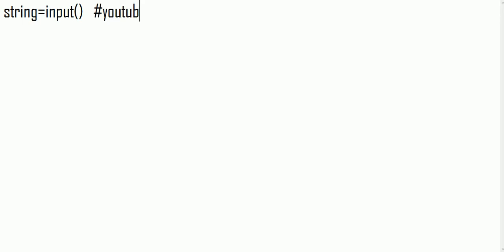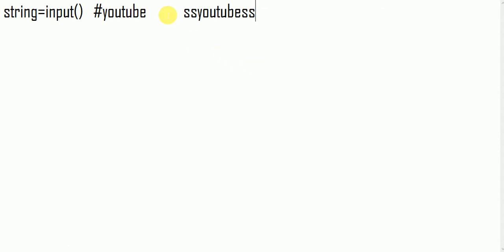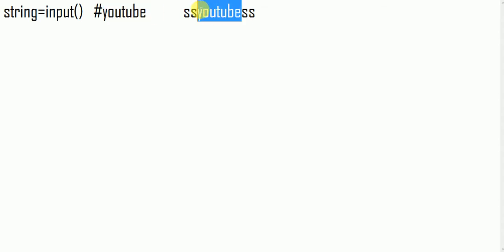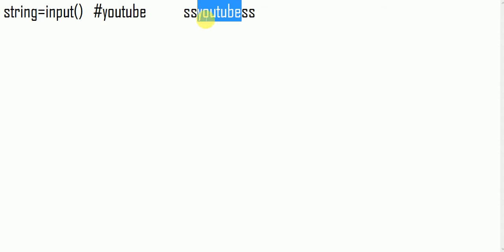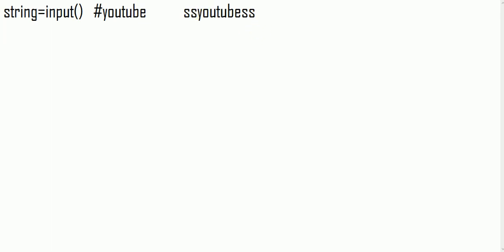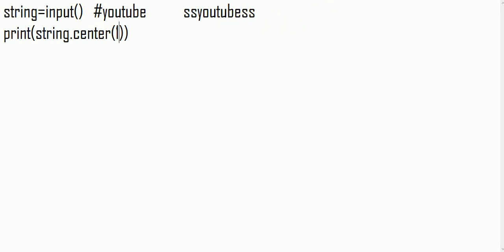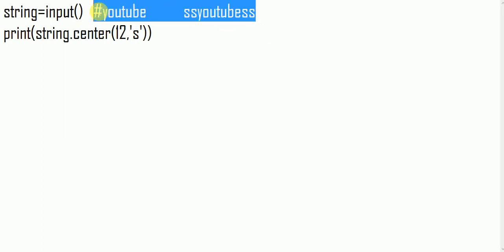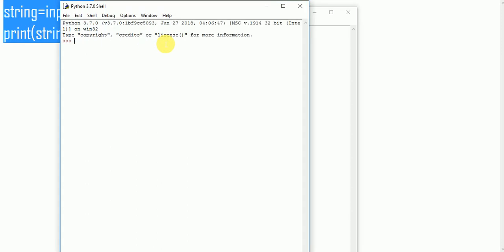Use of string.center function in python || python tutorial #14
If you want to understand center() function in python than this video is for you.